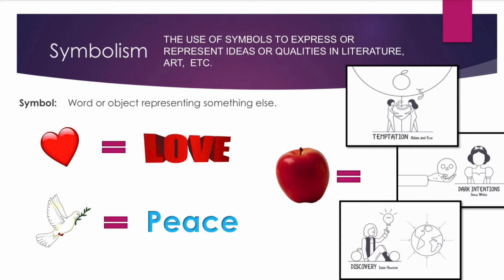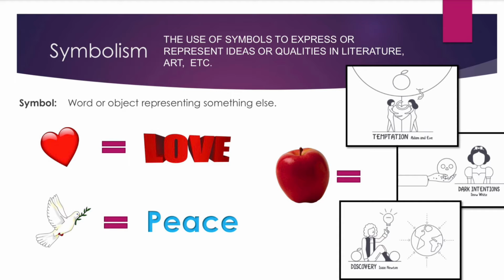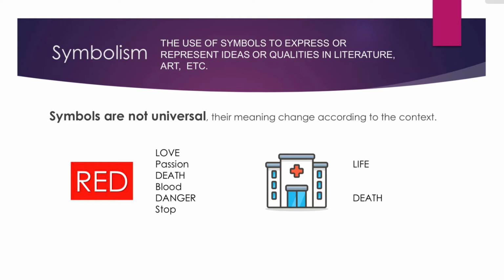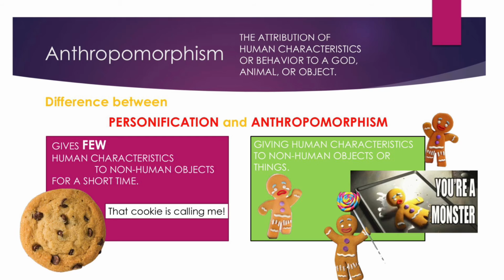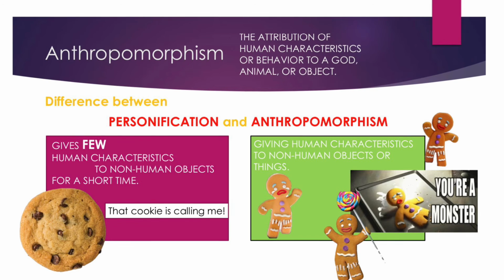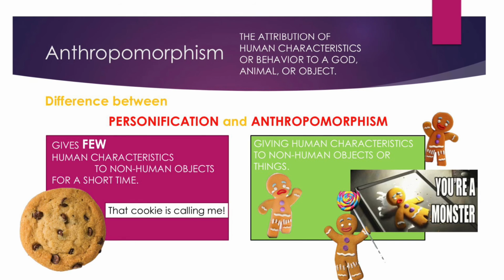Allegory, Symbolism, Anthropomorphism, and Caricature.